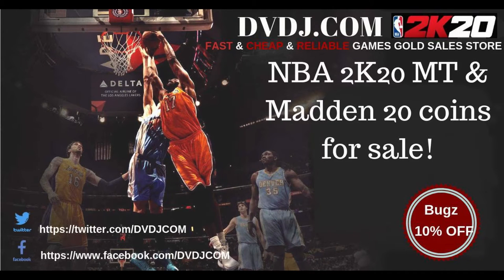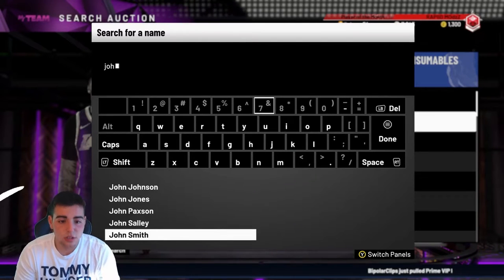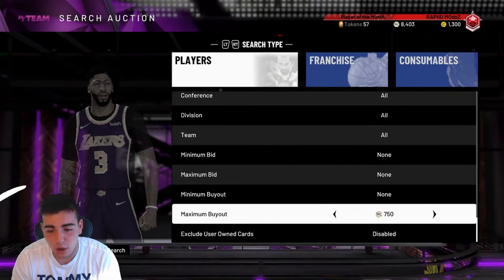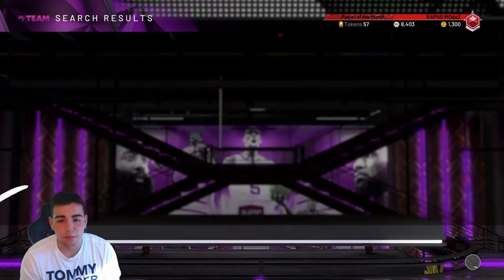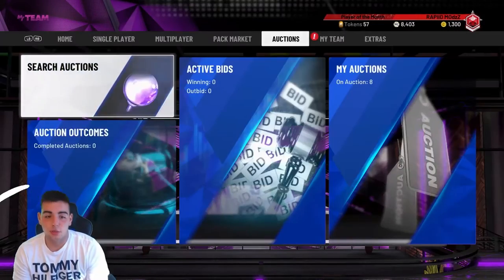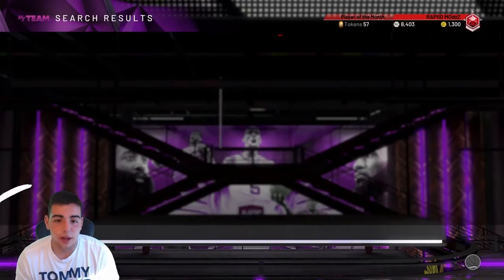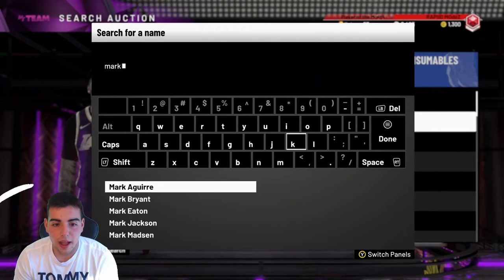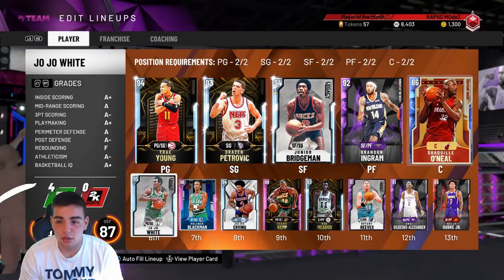HUGE MARKET CRASH IS HERE! MAKE A TON OF MT NOW! | NBA 2K20 MY TEAM